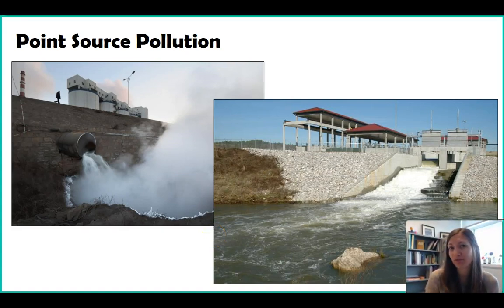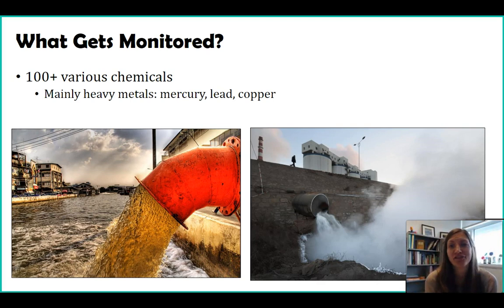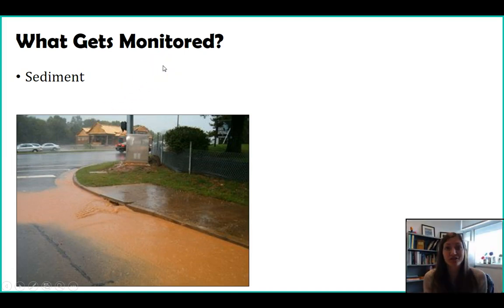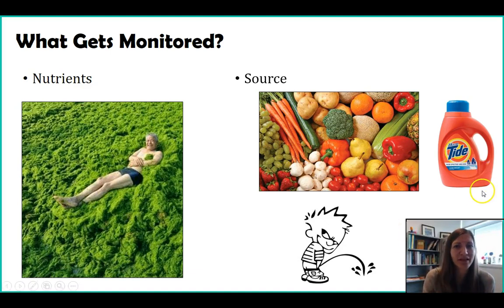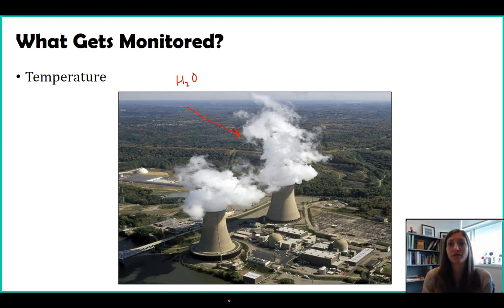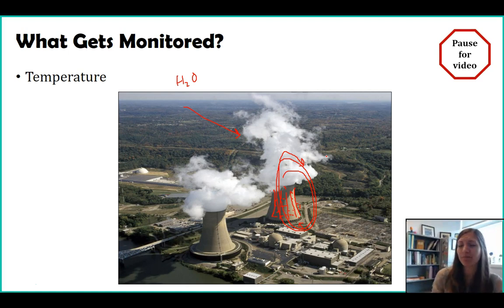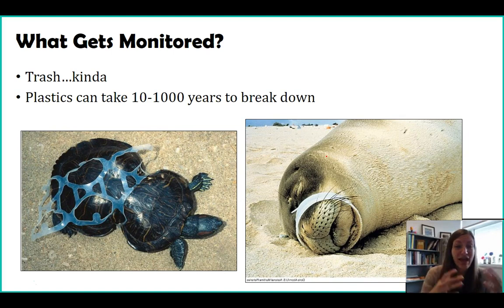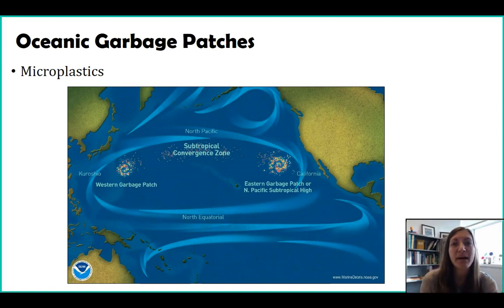Clean Water Act - Part 2